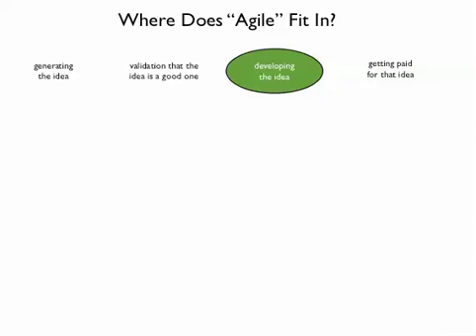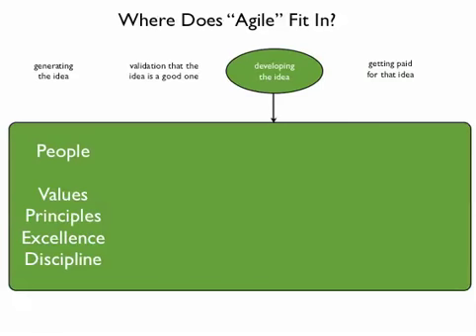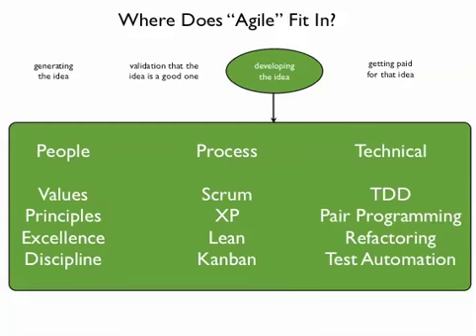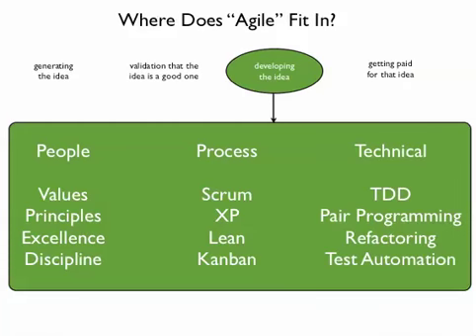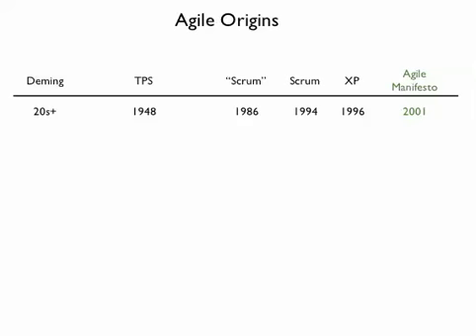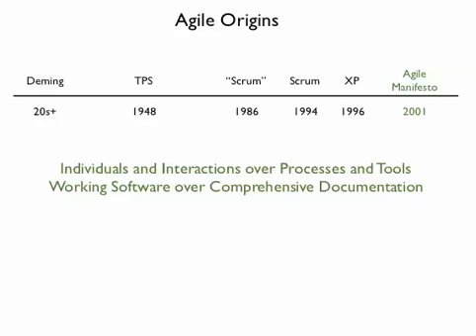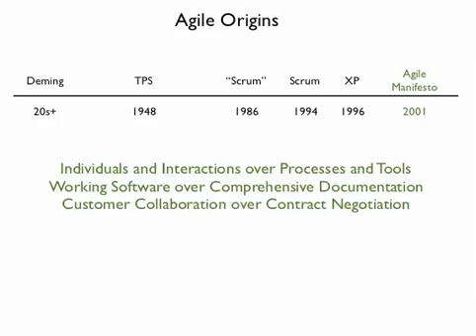Business Agility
Summary of a presentation on Business Agility delivered by myself and Michael Lant at the June 2011 Silicon Halton meetup